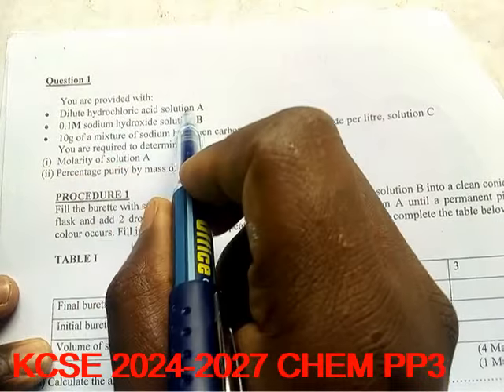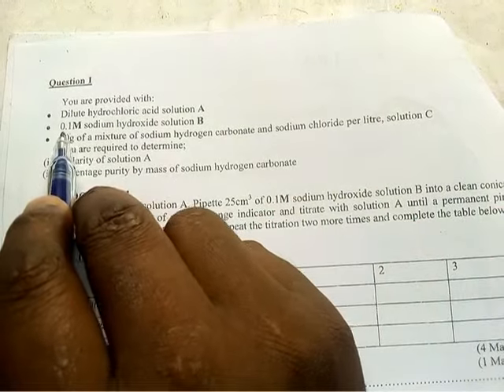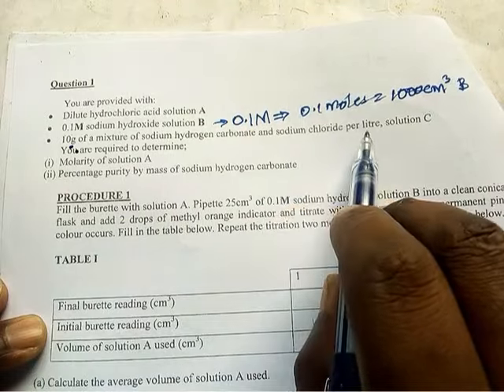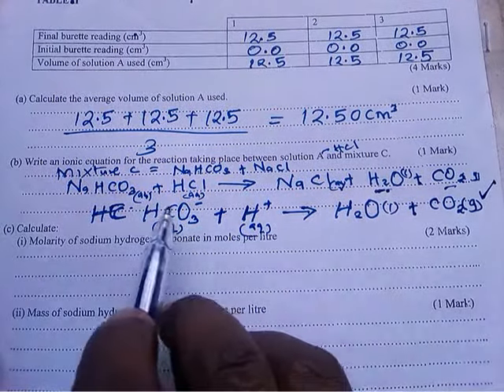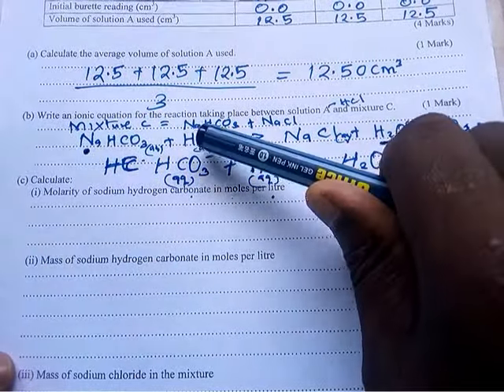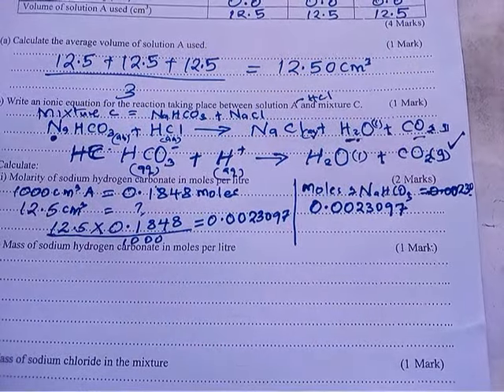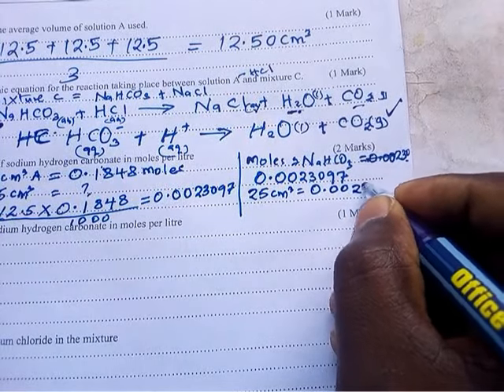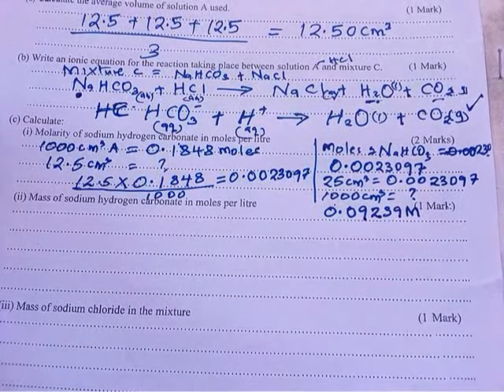2024 KCSE CHEMISTRY PAPER 3 PREDICTION. series 2